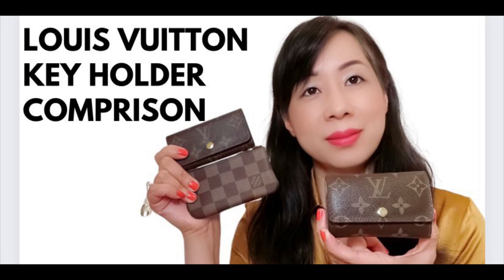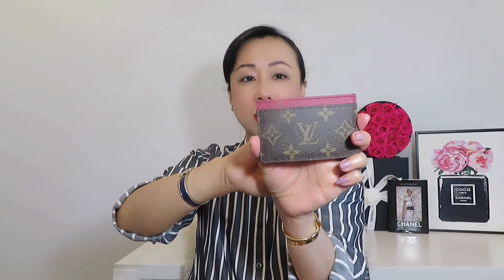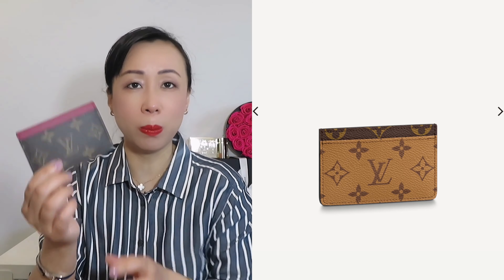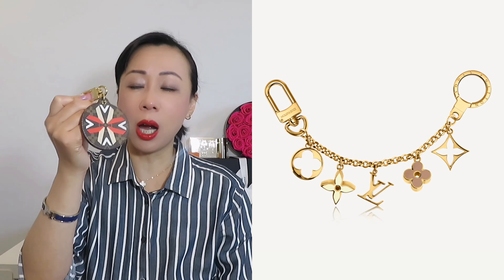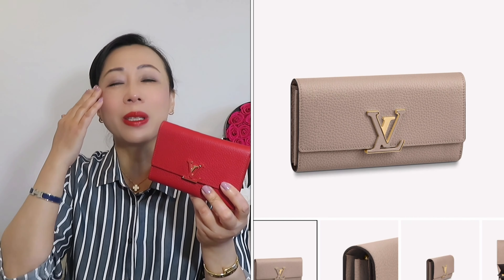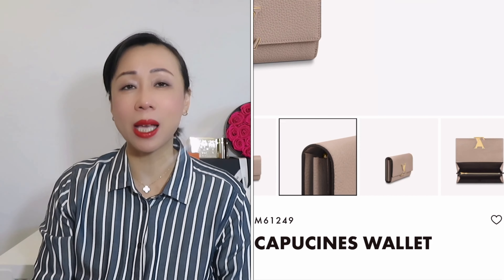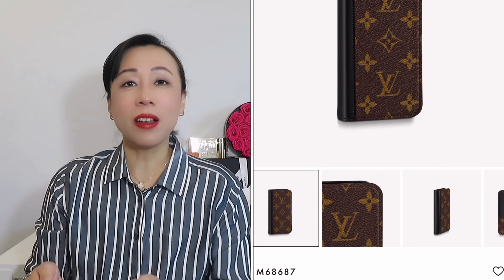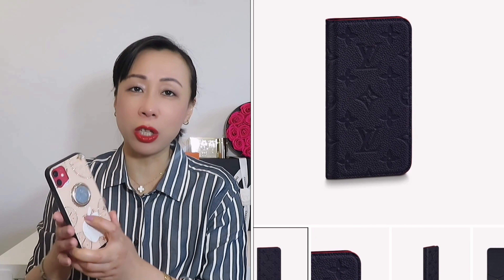TOP 7 POPULAR SLGS FROM LOUIS VUITTON I DON'T RECOMMEND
TOP 7 POPULAR SLGS FROM LOUIS VUITTON I DO NOT RECCOMMEND. IN THIS VIDEO, I SHARE WITH YOU MY PURCHASE EXPERIENCE OF LOUIS VUITTON POPULAR SLGS, HOWEVER, THOSE ARE THE PIECES THAT I WON'T RECOMMEND. I THINK THEY ARE THE WORST SLGS FROM LOUIS VUITTON.  I HOPE THIS VIDEO IS HELPFUL AND HAVE A WONDERFUL DAY.

LOUIS VUITTON KEY HOLDER COMPARISON// 6 RING KEY VS 4 RING KEY VS KEY POUCH

The necklaces I am wearing are from Van Cleef & Arpels Vintage size in MOF